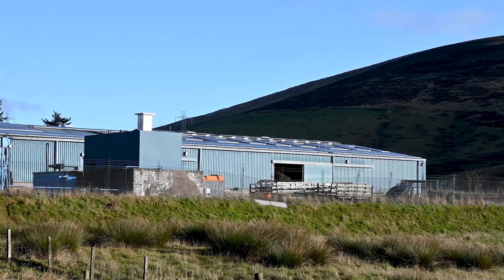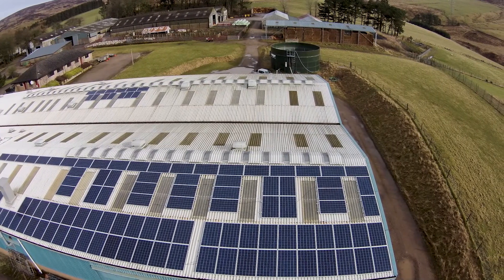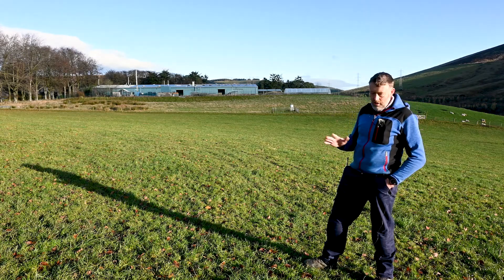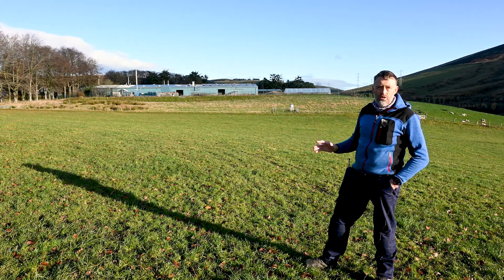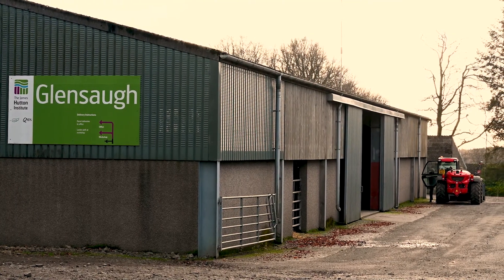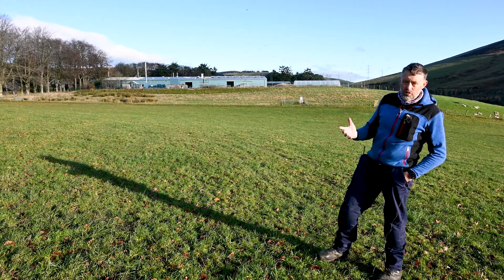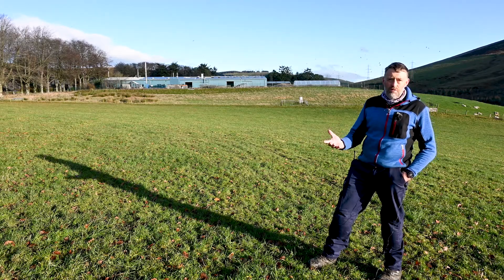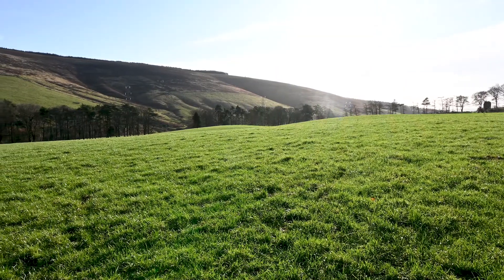Glensaugh research farm: on-farm renewables and hydrogen storage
Glensaugh is the James Hutton Institute's upland research farm and home of our new Climate-Positive Farming initiative. This video describes our on-farm renewables and plans for a carbon-neutral hub powered by hydrogen and capable of supplying energy to the local community (HydroGlen). HOT NEWS! We have successfully won funding for our HydroGlen feasibility study

The James Hutton Institute's research farms have long been at the forefront of innovation in land and agricultural practices, trialling and testing new farm methods, livestock and crops. Now, more than ever, they are needed to test and demonstrate transformative ways of managing our land.
for more information on this and other activities at Glensaugh.